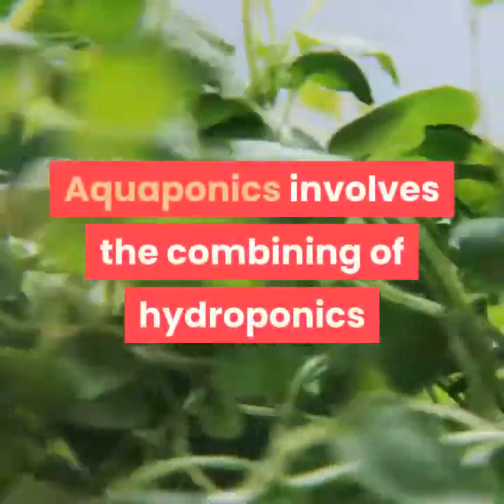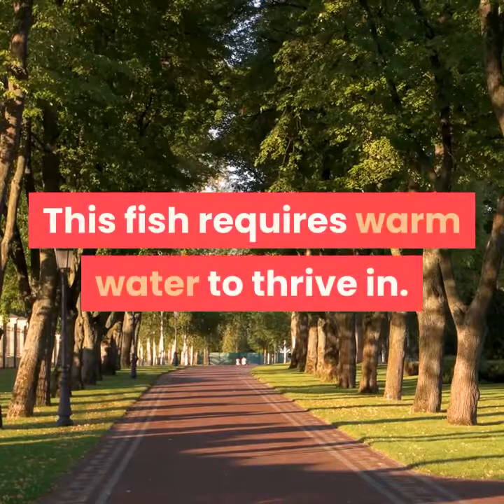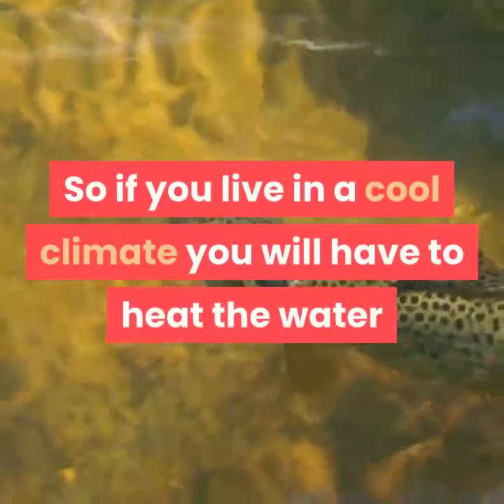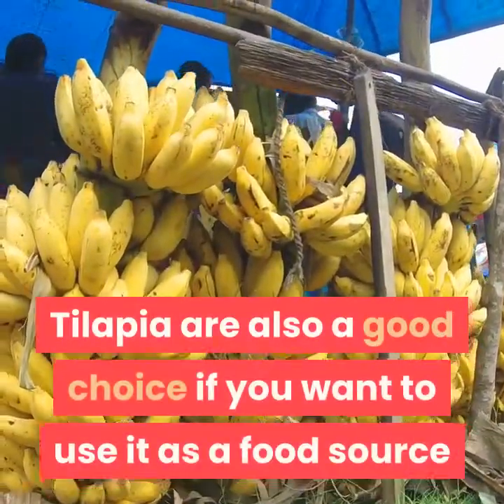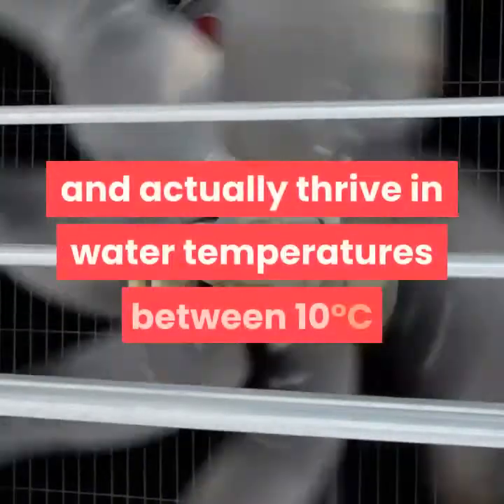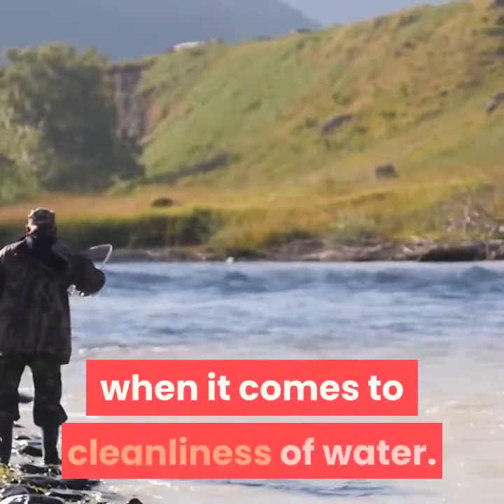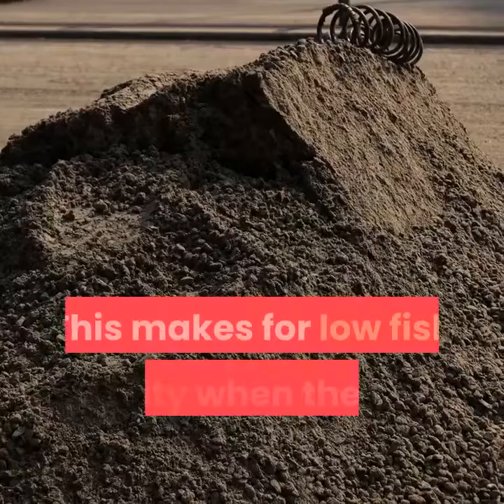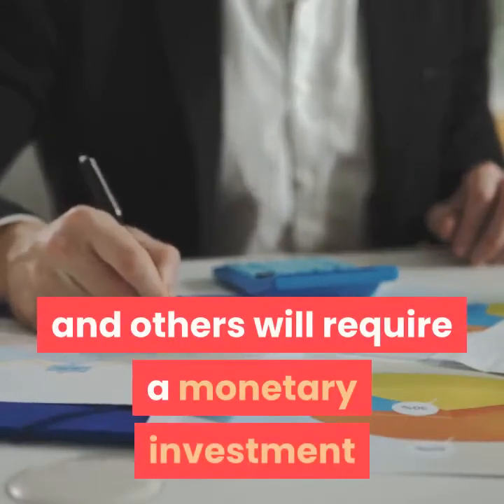Aquaponics System - Choosing a fish species| Fish used in Aquaponics||Secret of Healthy Body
Secret of Healthy Body
Aquaponics System - Choosing a fish species|Different Species Of Fish used in Aquaponics
I want to always remind you that we are Spirit, Soul and Body, and we can only enjoy holistic health when all three areas are given attention. We need to be nourishing our Spirit, Soul (Mind) and Body to cope with much stress and anxiety that life bring.
Having and maintaining a healthy sound mind in a healthy body, will help you to unwind after a long day, and allow you to regain your focus, and enable you to develop an overall health and well being.
Self Care For A Healthy Mind
🤣🤣Self-care is just as it says, taking care of yourself. It is not just about getting a massage. It is any action you take to preserve and improve your health, well-being, happiness, peace of mind and a fulfilled life.

I want to emphasize something very important many self-conscious persons don't seem to be aware of.

Self-care is not for fools. Self-care is not for the weak. It is not a luxury, and it is not self-centered.
When you don't take care of yourself, are too hard on your body, or don't take care of your emotional needs, you are at a much higher risk for burnout, a variety of mental health issues including anxiety and depression, physical injury and illness.

Not taking care of yourself will always catch up to you sooner or later.

Sound familiar? May be you have had a wake-up call of your own.
I want to share with you 30 Self-Care Habits from Tracy Kennedy of Lifehack.org
She has combined 30 Ways to Take Care of Yourself mentally, emotionally, physically and spiritually. Of course I put my personal tone and touch in there, but the original is credited to Tracy

1. Breathe

Deep breathing increases circulation by bringing oxygen to your muscles and brain. This increased oxygen content leads to greater energy and healthier muscles, organs and tissues.

Breathe deeply more often. In fact, experts recommendation is to develop the habit of practicing deep breathing every day.

What happened when you started to read this? Did you take a deep breath? Great, you're already practicing self-care.#1 Different species of Fish used in Aquaponics
#2 What are the best fish for Aquaponics?
#3 LET’S TALK BEST FISH FOR YOUR AQUAPONICS SYSTEM
#4 What type of fish can you breed in aquaponics
#5 Aquaponics System - Choosing a fish species
#6 Best Fish for Aquaponics
#7 TOP AQUAPONICS FISH | 5 Best Fish For Your Aquaponics Tank
#8 Crayfish in Aquaponics!
#9 Top 5 Aquaponic Fish Species
#10 How Many Fish For Aquaponic System | Fish to Grow Bed Ratio
#11 Fresh water aquaculture. Which fish to grow?
#12 Adding the fish to my aquaponic system, bluegill -(hybrid aquaponic system)
#13 Aquaponics System - $75 - How We Easily Build Aquaponics Garden
#14 Aquaponics: 20,000 lbs of Fish + 70,000 Vegetables per 1/4 Acre with Portable Farms
#15 Worms in Aquaponics!